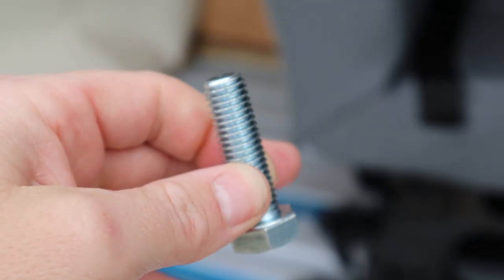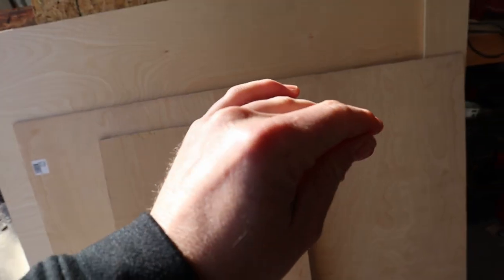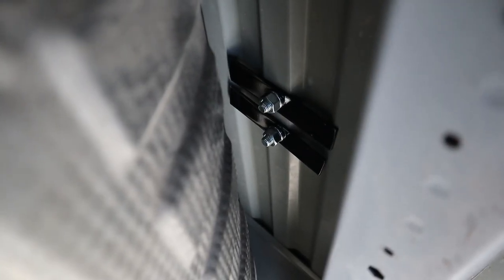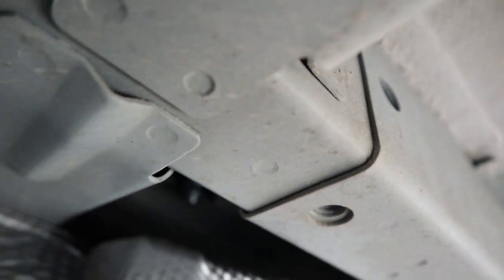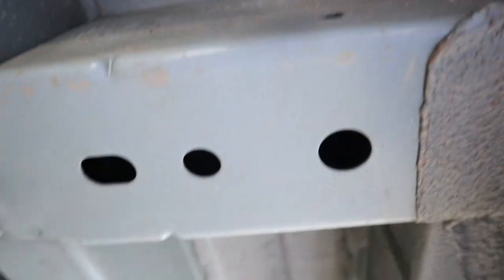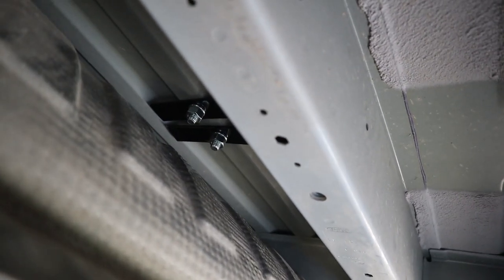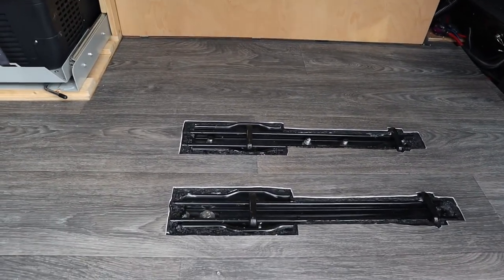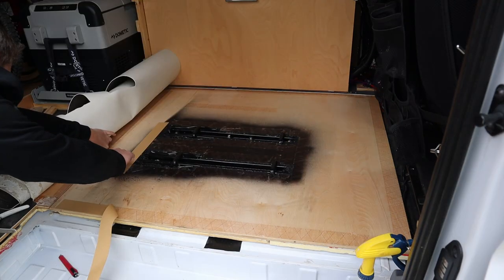MTBPlanB We did it! Introducing the Ford Transit Crewgo Van!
In this video, We pickup from last weeks video and finish installing our passenger seat in the cargo area.